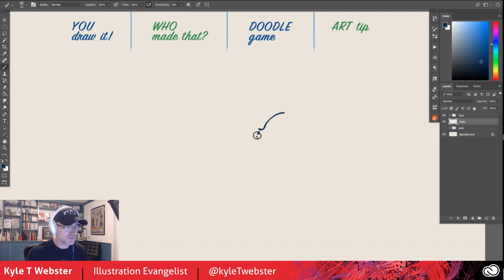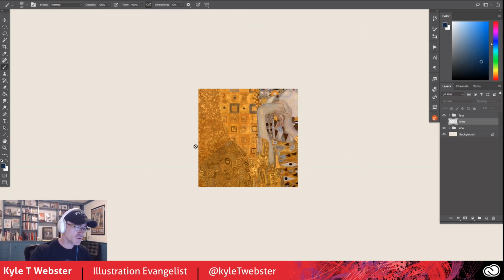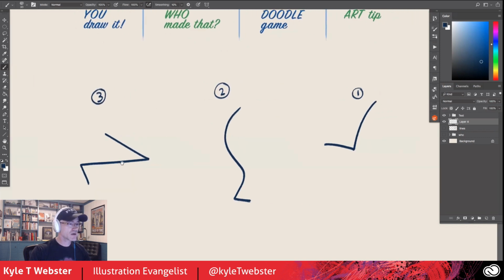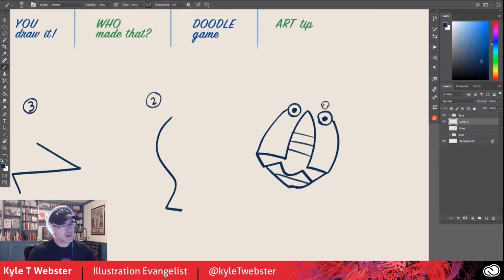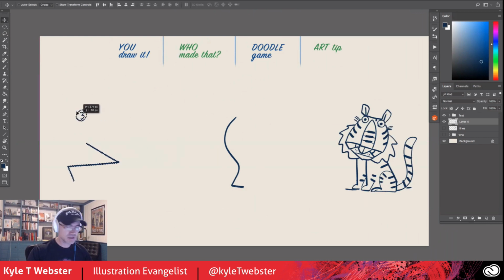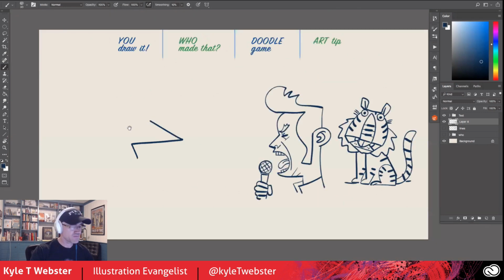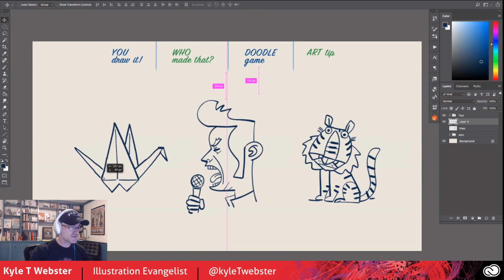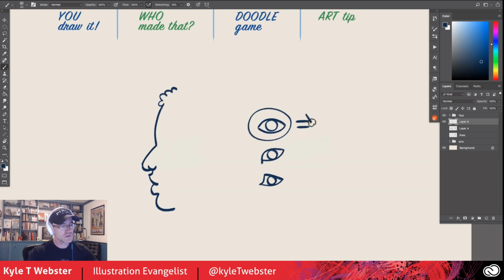Draw Along with Kyle T. Webster - Child with Ice Cream | Adobe Creative Cloud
Kyle T. Webster is a Sr. Design Evangelist at Adobe based in North Carolina